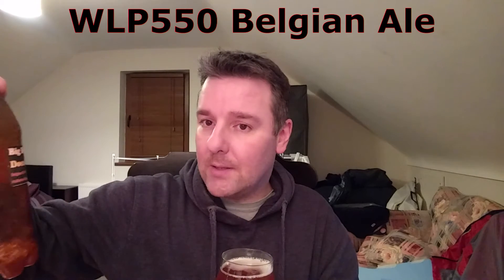Dudes Brews - Belgian IPA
The full title of this beer is Big Banana Does Brussels Belgian IPA.

I've never had anyone actually brew me a beer before so I wasn't sure what to expect, especially as this was a bit of an experiment.